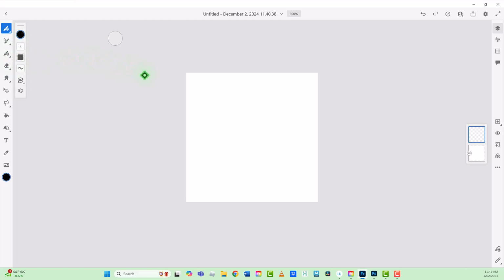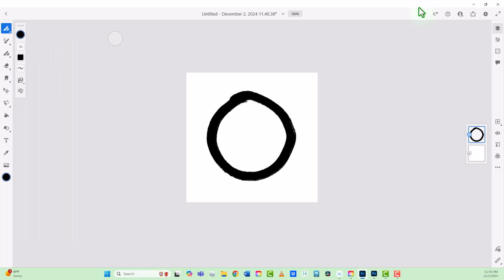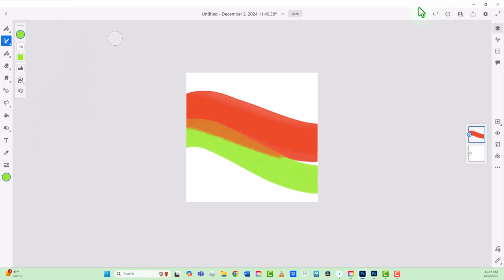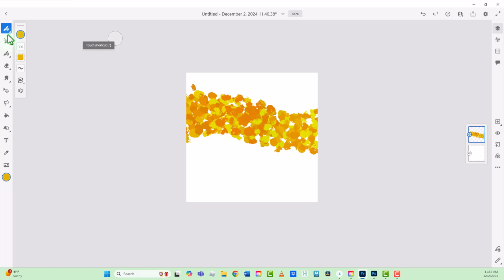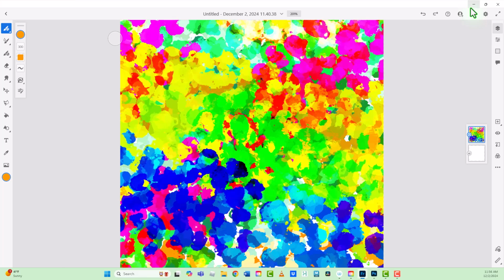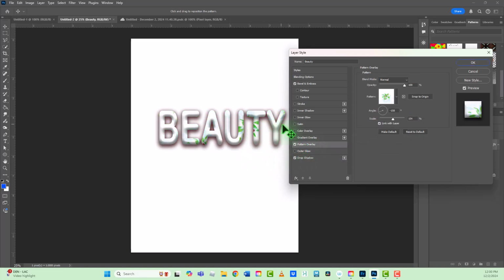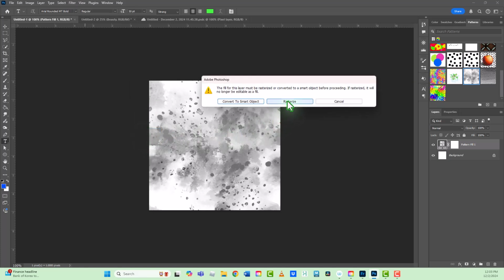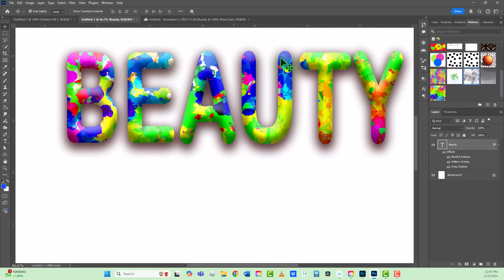Paint and play in Fresco and Photoshop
Just a play day.  Let's play with some of the artistic brushes in Fresco and bring them into Photoshop and see what we can do with Layer Styles.